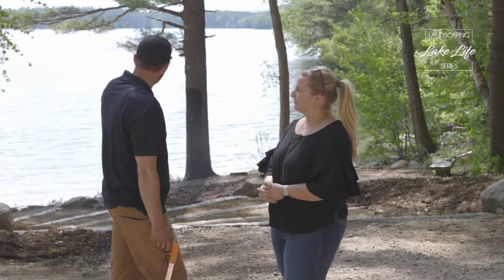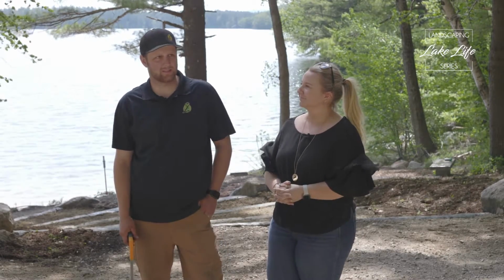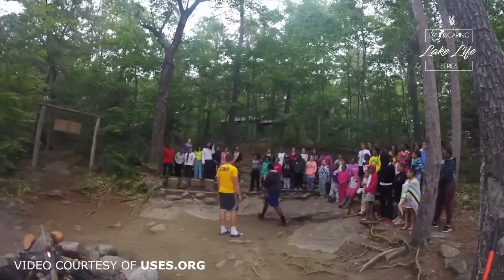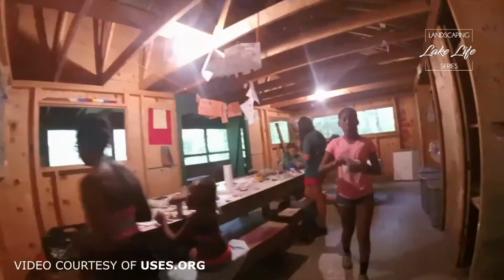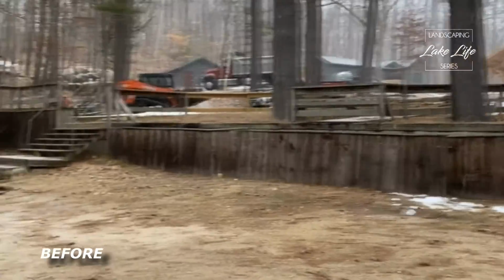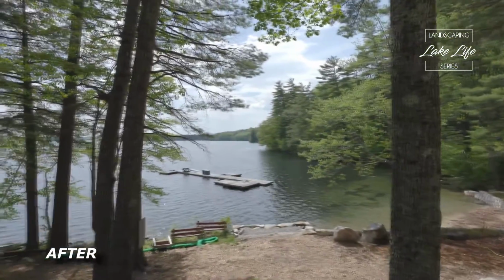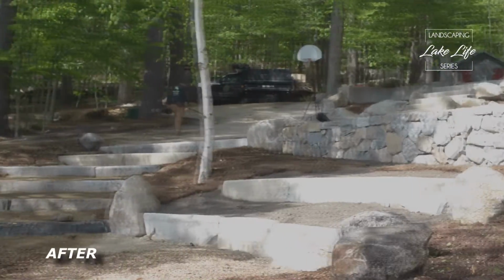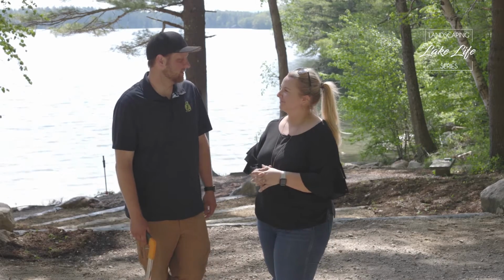Landscaping Lake Life: Camp Hale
Check out the final phase of Stephens Landscaping's project at Camp Hale in Sandwich, NH! Located on the shores of Squam Lake!